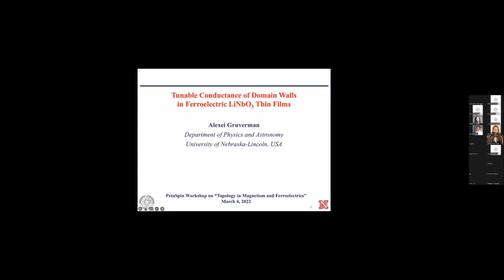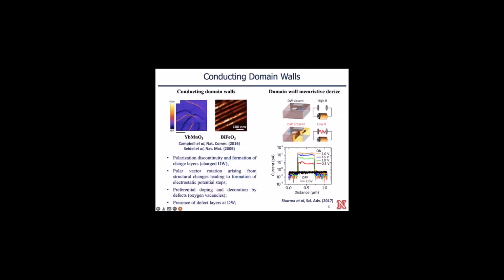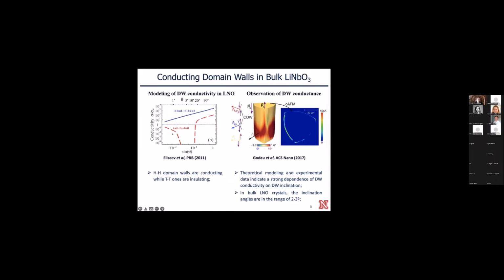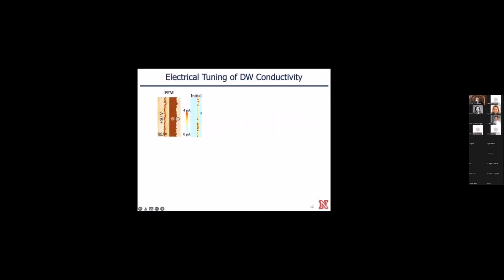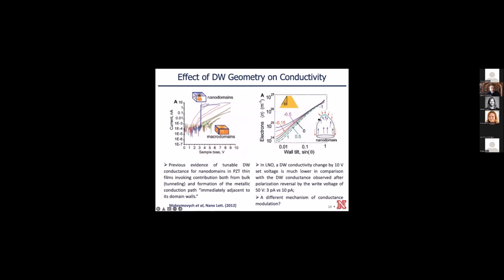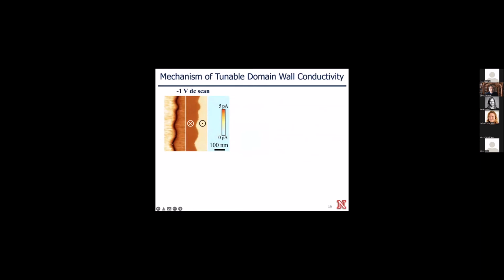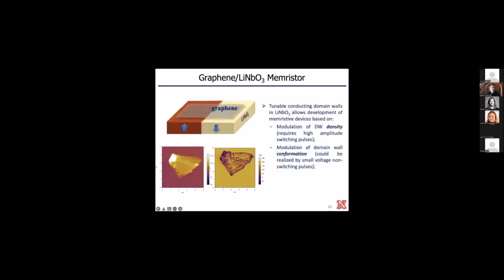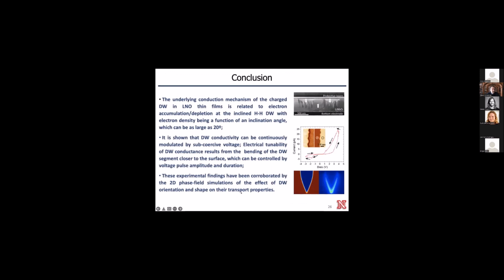Alexei Gruverman, University of Nebraska-Lincoln, USA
Tunable Conductance of Domain Walls in LiNbO3

Talk given at the Workshop on “Topology in Magnetism and Ferroelectrics” sponsored by petaspin association and organized by Mathias Klaui and Dennis Meier, JGU University in Mainz Germany – Norwegian University of Science and Technology, Norway.